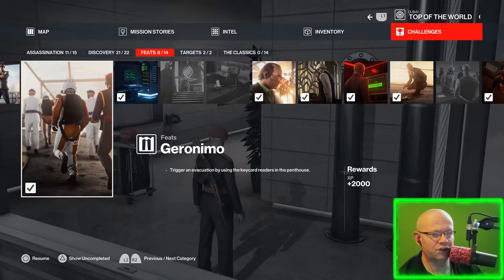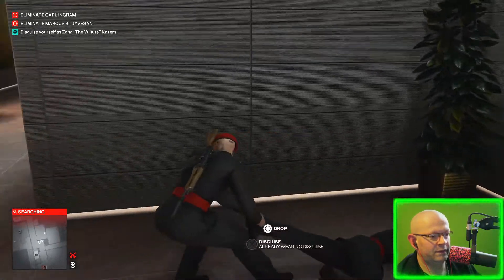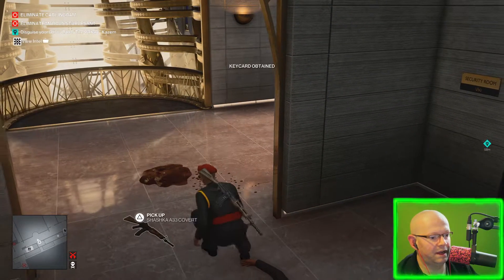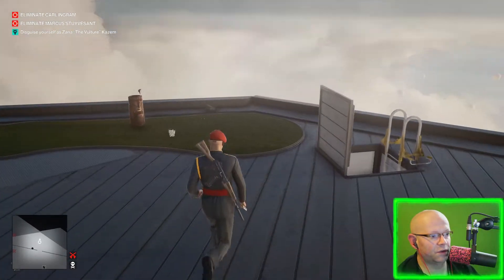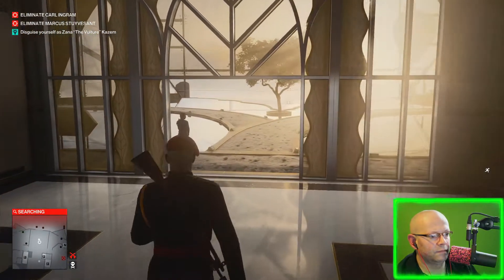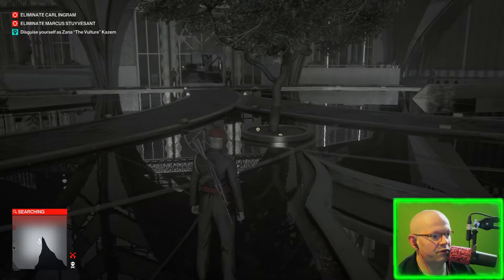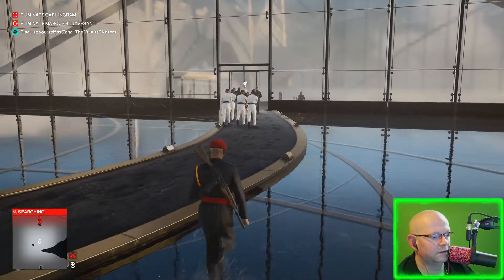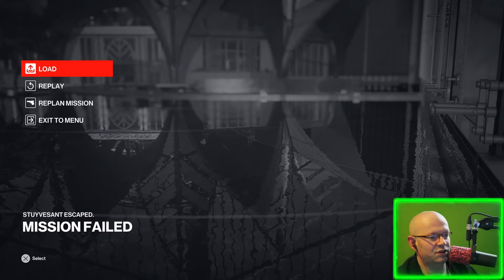Hitman 3 💠 Geronimo & Flying Monkey Business Challenge (Dubai)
Hitman 3 noob guide, which shows you briefly some of the things to keep in mind while doing Geronimo and Flying Monkey Business. This isn't a walkthrough, but rather some pointers to keep in mind while doing these.